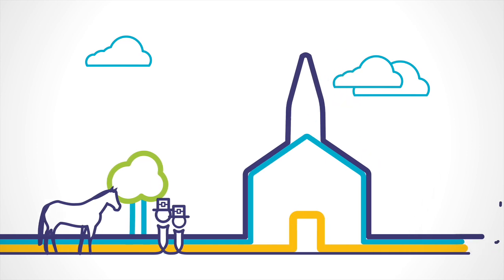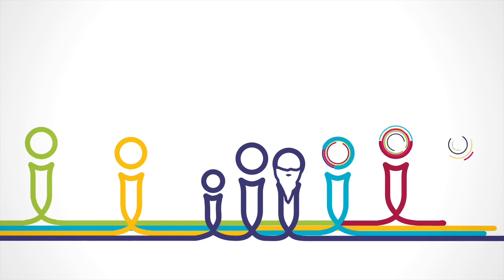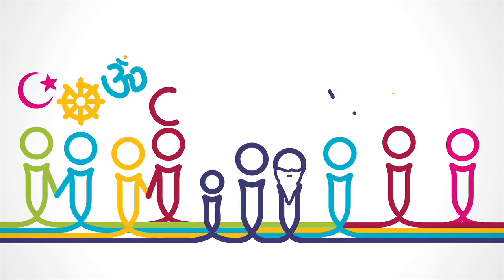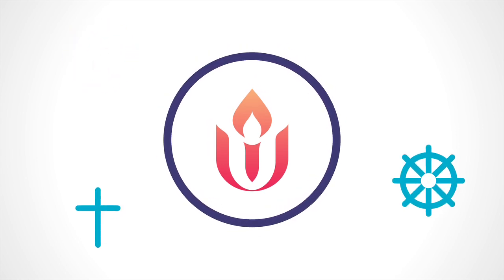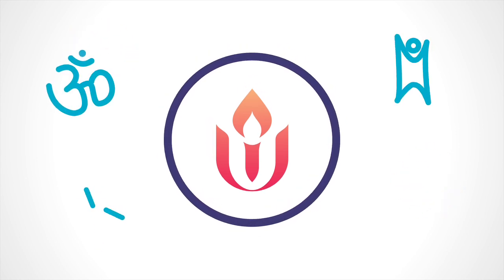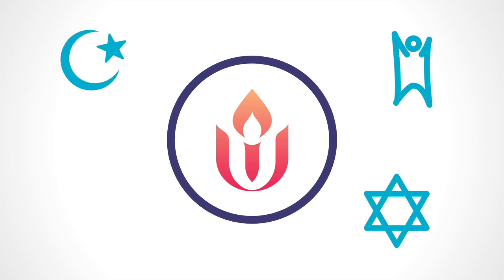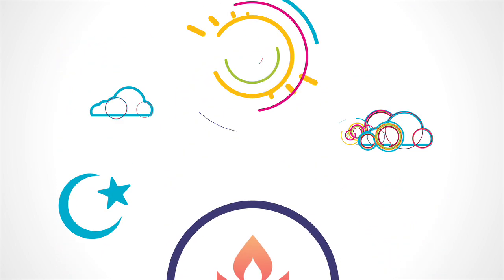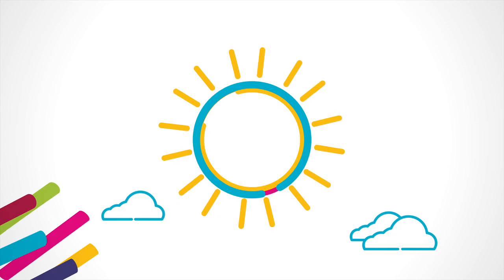We Are Unitarian Universalists- full video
We are Unitarian Universalists, people of many backgrounds who have different beliefs, but shared values. Together, we offer a guided path towards a better you and a better world. Get to know us in this short animated video.